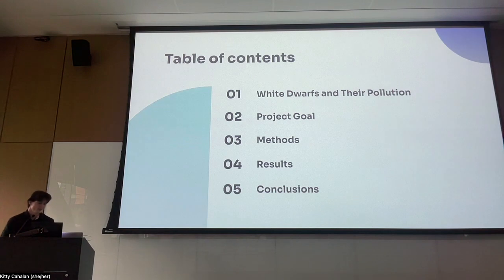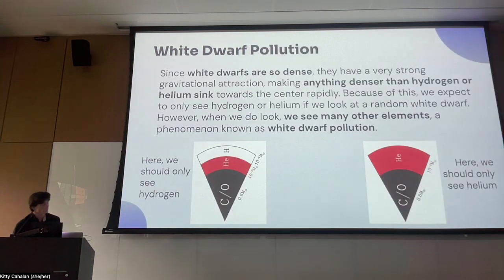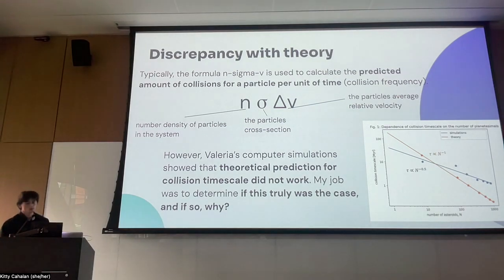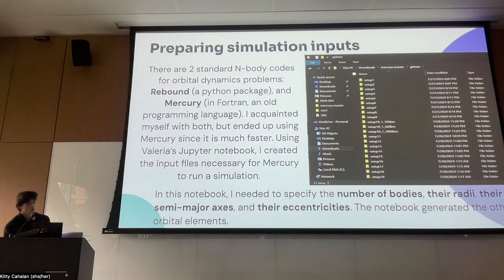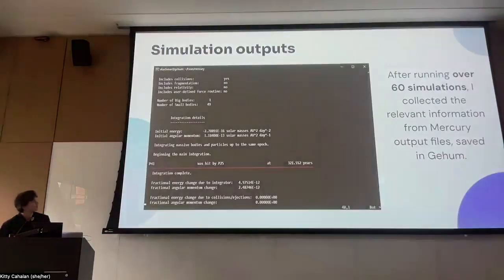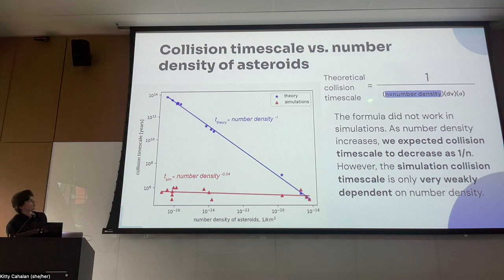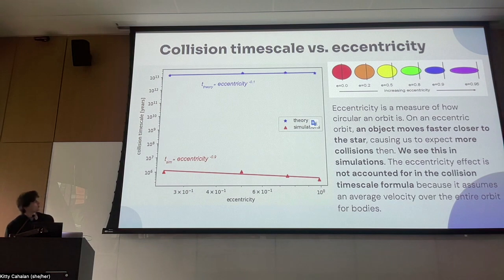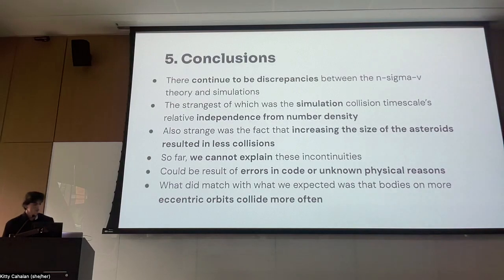2024 08 01 SRC Batygin